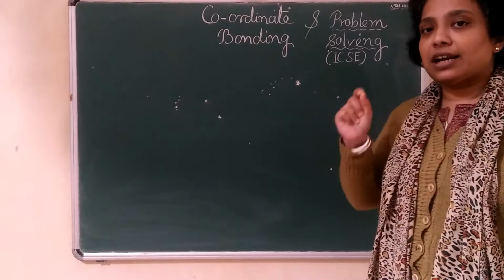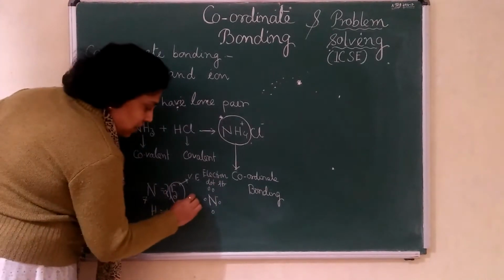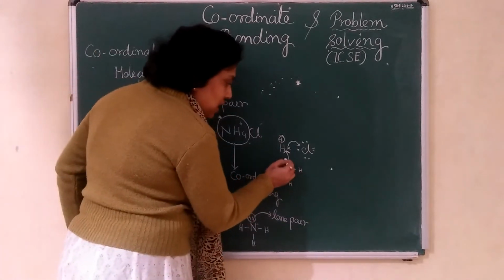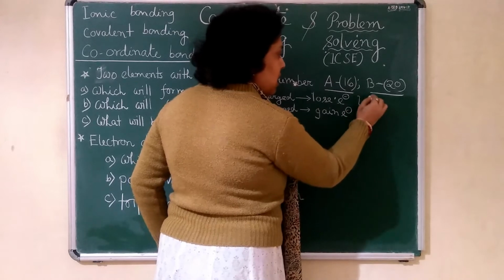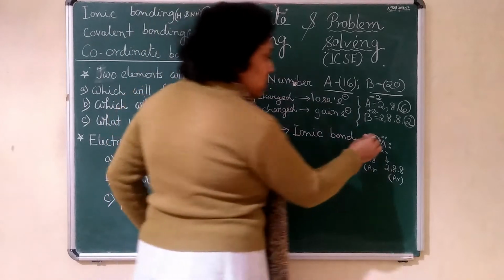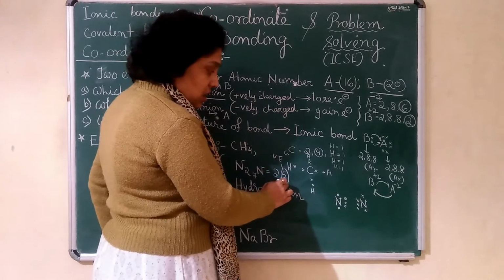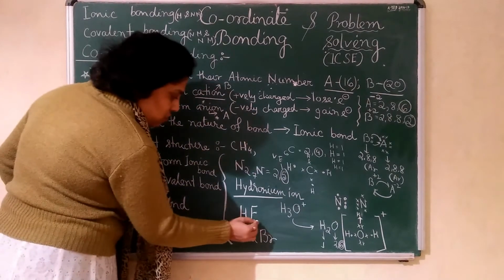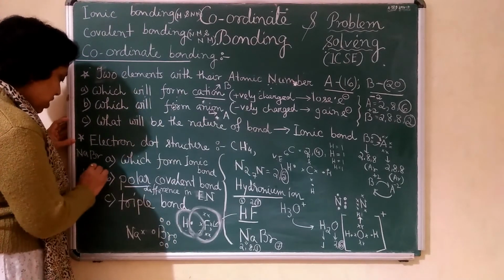CLASS- IX / X /PROBLEMS SOLVING IN CHEMICAL BONDS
We had discussed in this video about coordinate bonding and solving the questions related to this chapter.
Problems on electron dot structure and types of bonding.